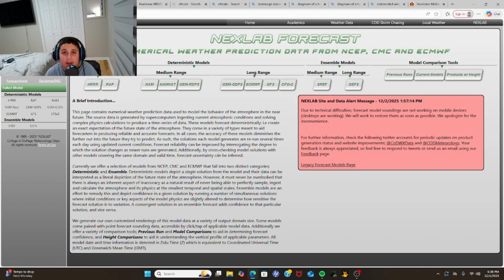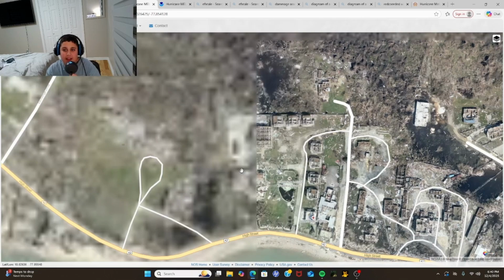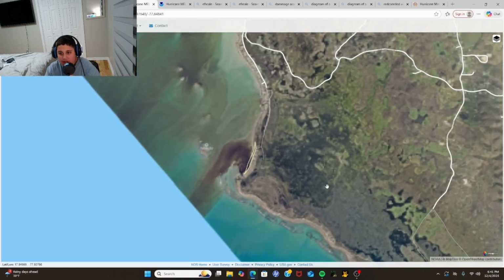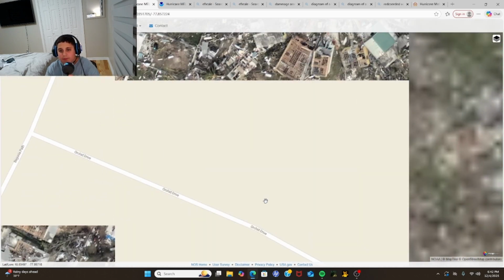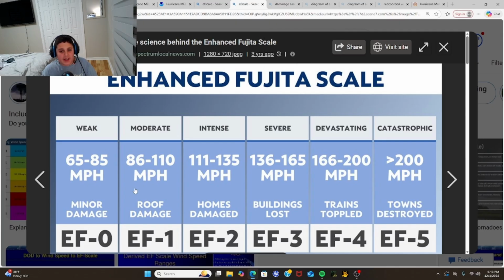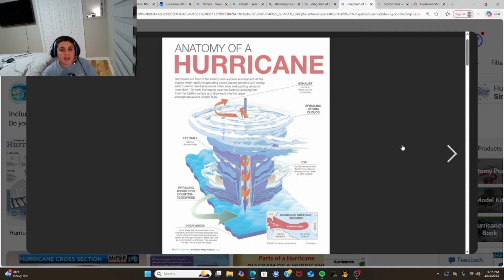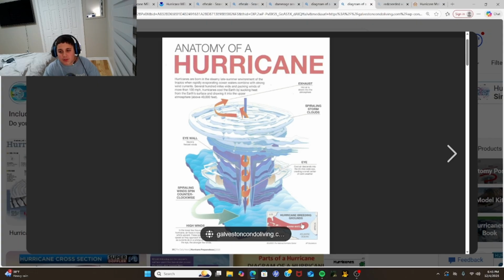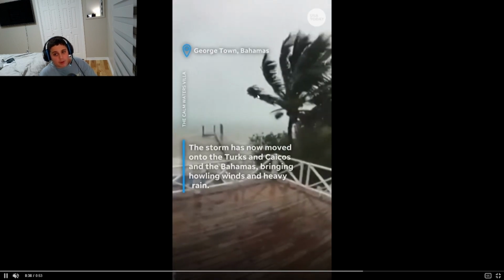DISCOVER THE TRUTH BEHIND NATURES BIGGEST CONTOVERSY!!!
This video goes in depth on the extremes of weathers most violent storm..